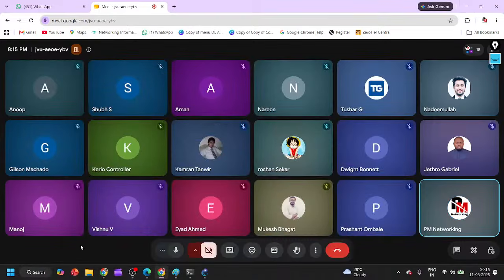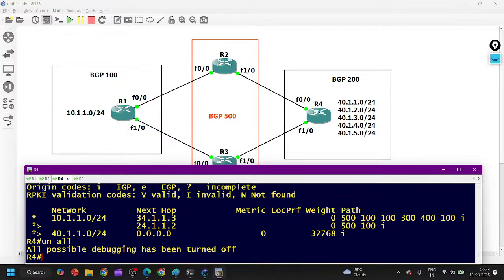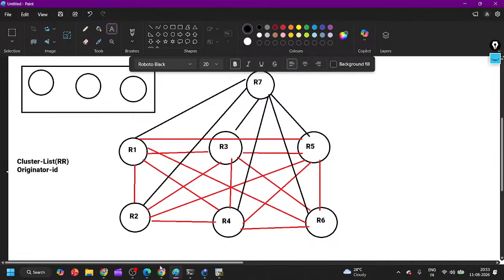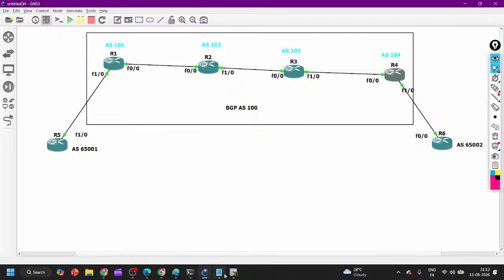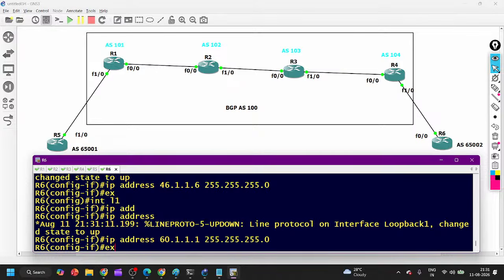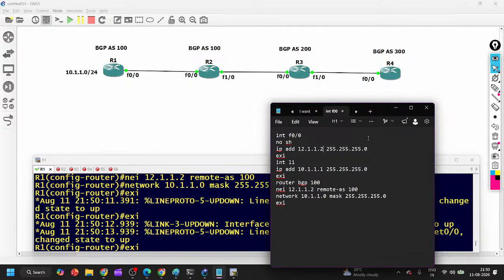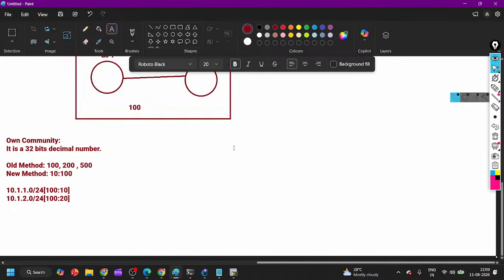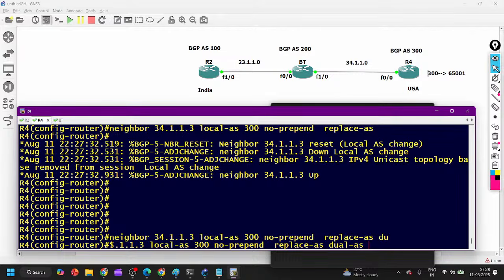BGP Advanced Concepts with Real-Time Scenarios for Network Engineers | CCNA-to-CCIE Routing